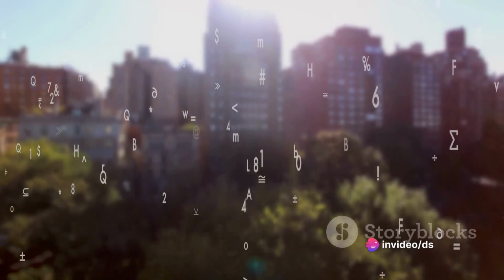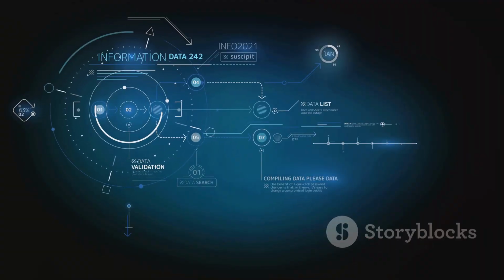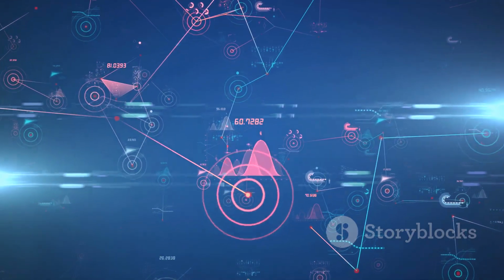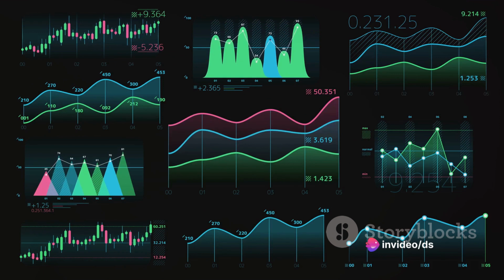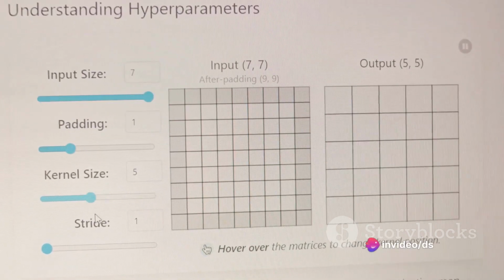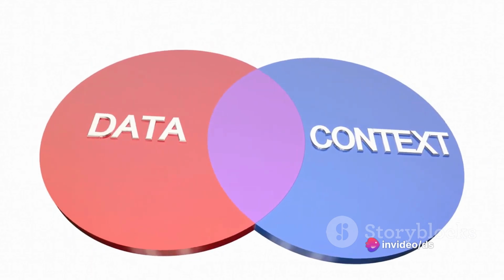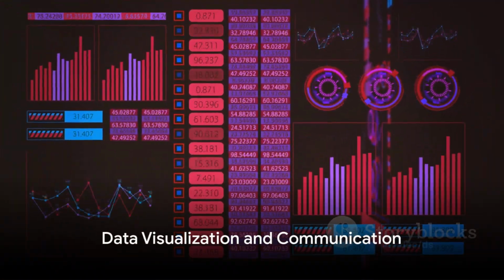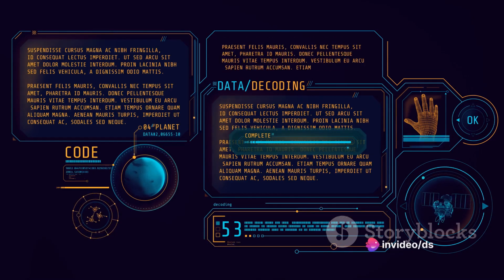THE ROLE OF DATA SCIENTIST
In this educational video, we dive into the world of data science to demystify the crucial role of a data scientist, specially crafted for computer science students. If you've ever wondered what a data scientist actually does and how they contribute to the data science process, this video is for you! Learn about the tools, techniques, and skills needed to thrive in this dynamic field. Don't miss out on gaining valuable insights that could shape your future career as a data scientist.

OUTLINE:

 Who is a Data Scientist? 00:00:00
 Data Collection 00:00:32
 Data Preparation 00:01:29
 Data Analysis 00:02:23
 Data Visualization and Communication 00:03:23